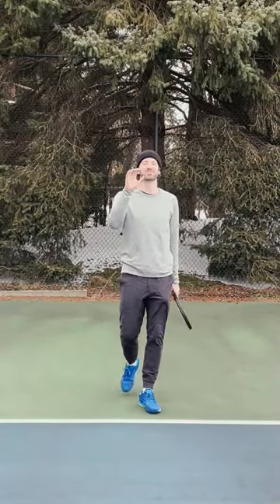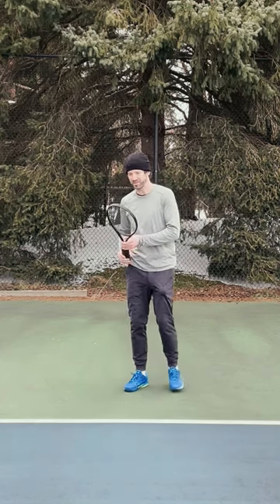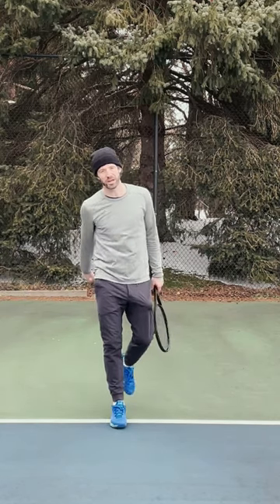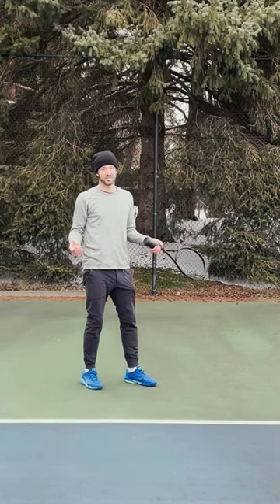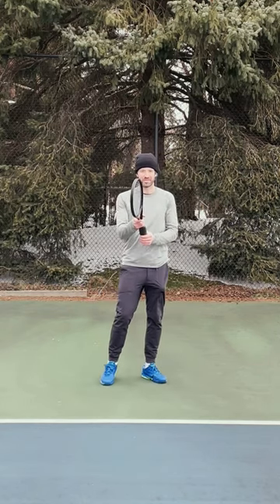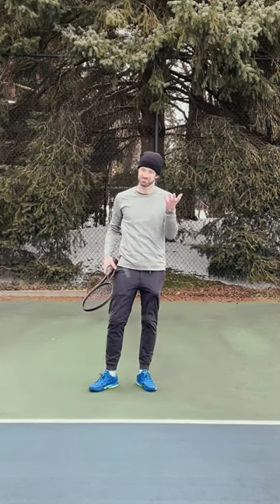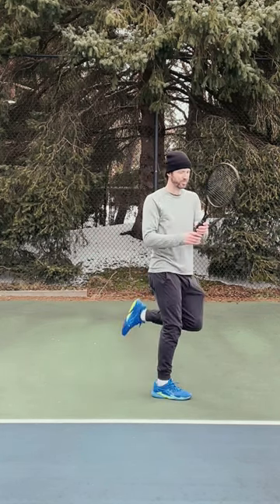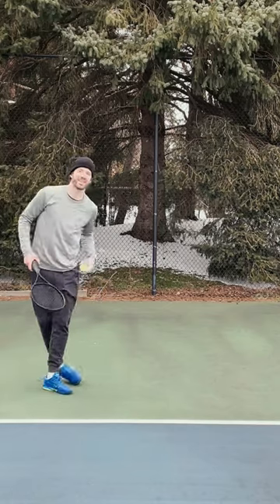JonTaylorTennis - 44 - Tip #3 - 🎾 AVOID PAIN on your BACKHAND by doing this…